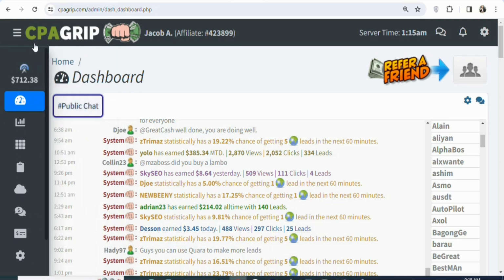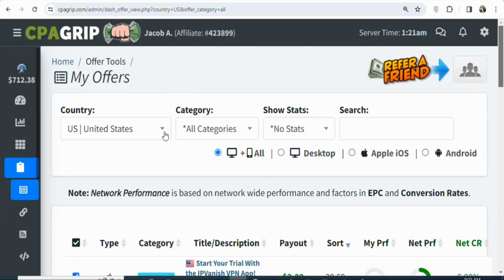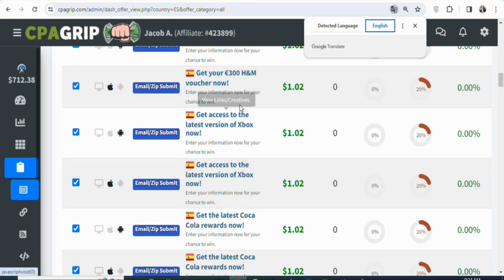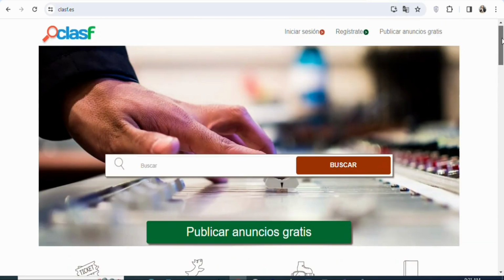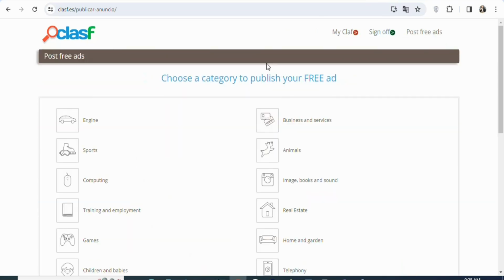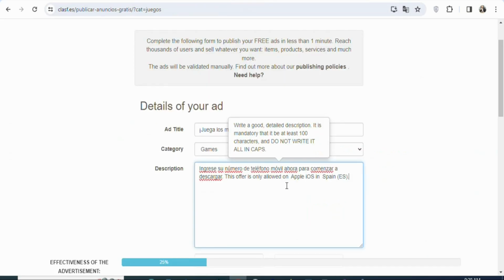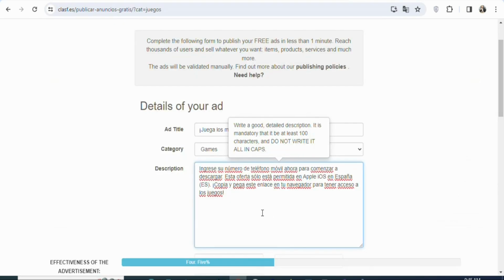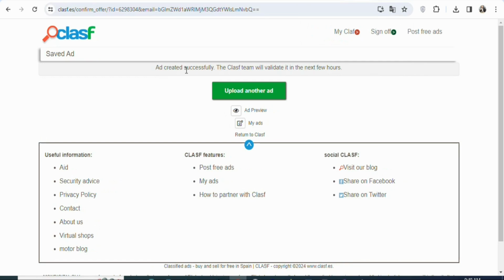Get Paid $712+/ D Using Free Unlimited Traffic (CPA Marketing) Free Online Digital Marketing Income